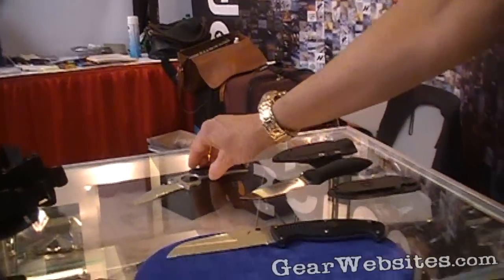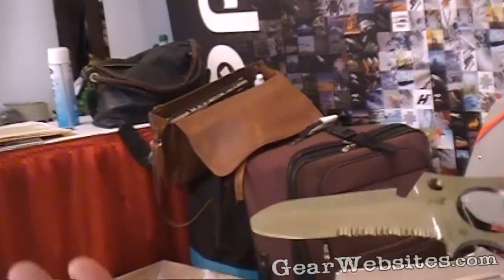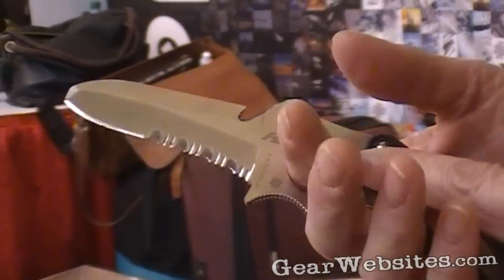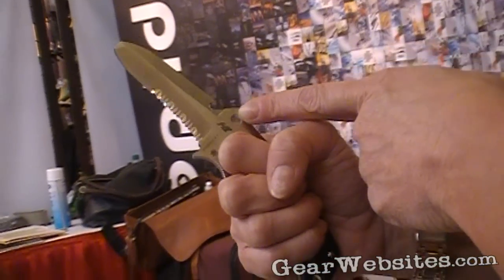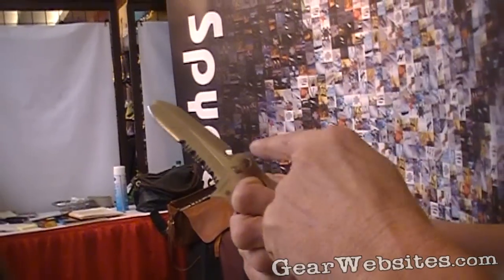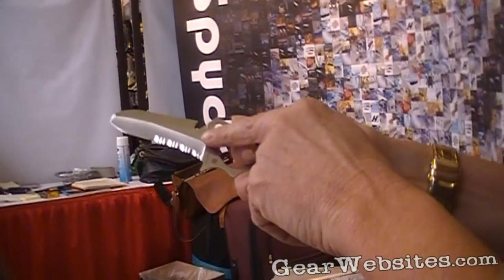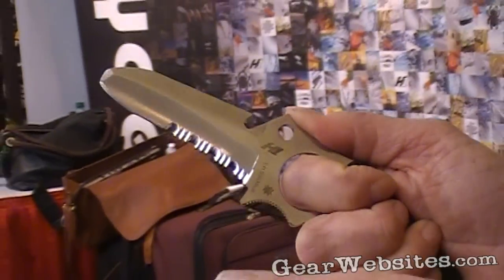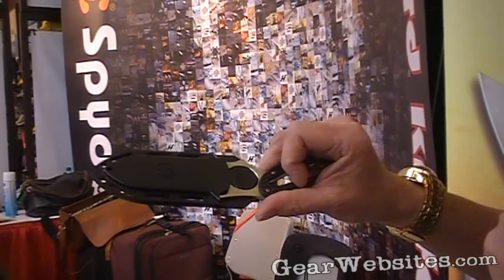Spyderco Caspian Salt Water Knife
Spyderco Caspian Salt fixed blade water knife at the Outdoor Retailer Summer Market 2010

Spyderco Knives - a manufacturer of quality, reliable high performance knives and sharpeners designed for superior function and ergonomic comfort